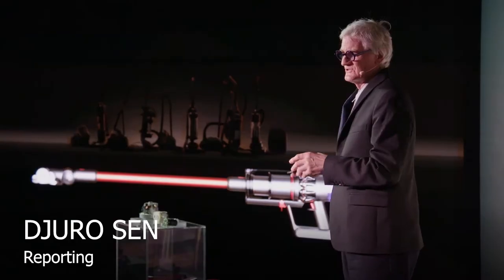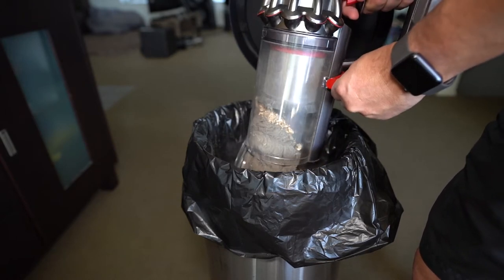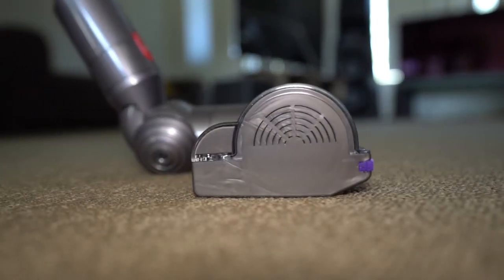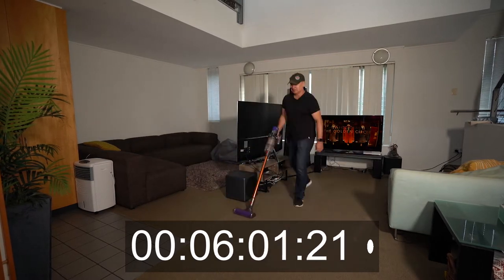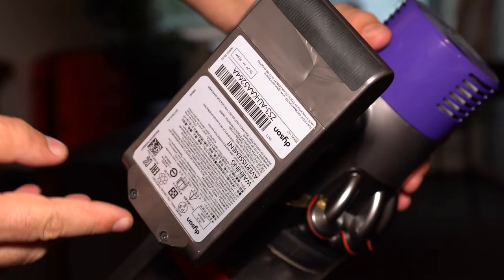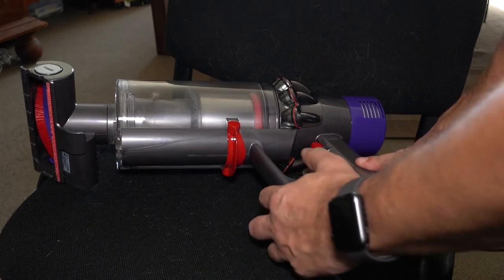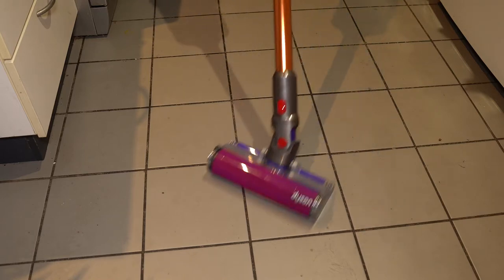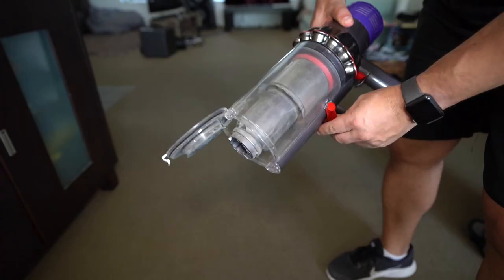REVIEW: Dyson Cyclone V10 Cordless Vacuum Cleaner - Just Brilliant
The release of the Dyson Cyclone V10 is one of those rare times a product matches the PR hype.

James Dyson's decision to cut the power cord appears to be a winner.

Image Matrix Tech Editor Djuro Sen tested its cleaning power, battery life and much more.